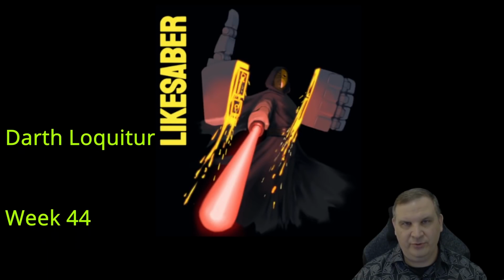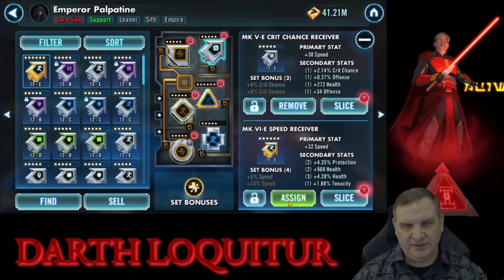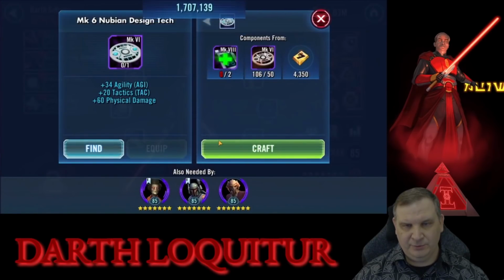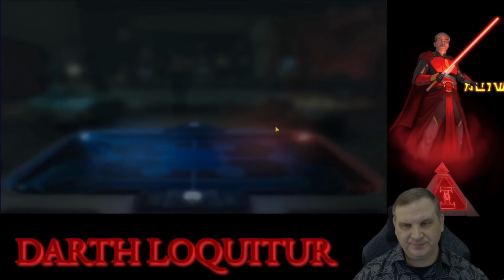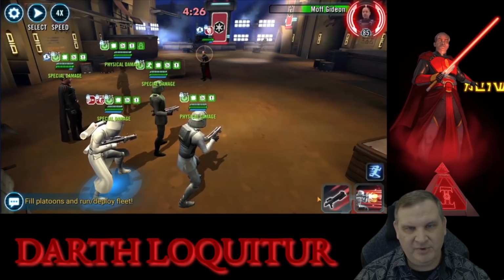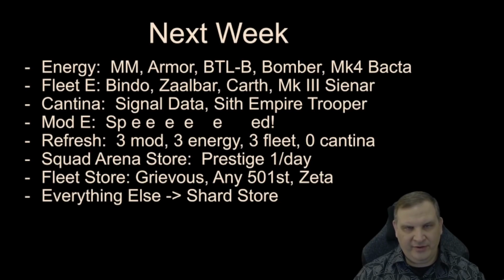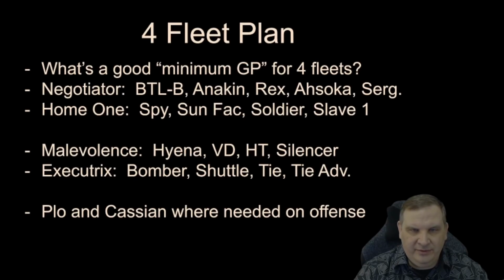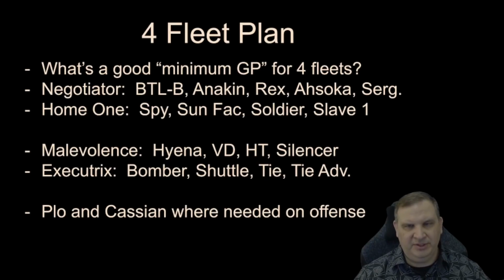Loquitur Update #44: Relic EP+Remod, Fleet and Squad Gameplay, 4 Fleet Plan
ONE WEEK of progress.  EP Relic! 1 week ahead of schedule (THANKS double drop event!)  Remod of EP, gameplay, and some discussion with 4 fleet ideas looking way down the road (to start farming in time).

This account is not Free-to-Play.  I spend $20 per month, and at the time of this review, have invested $140.